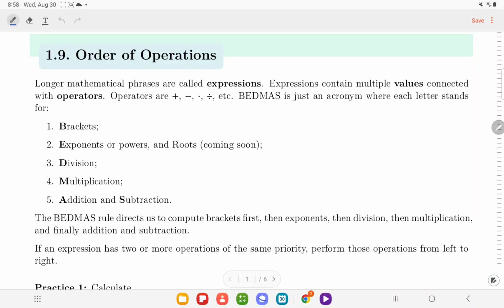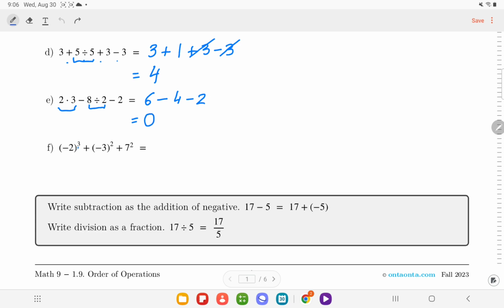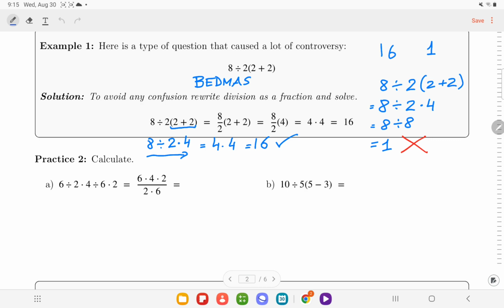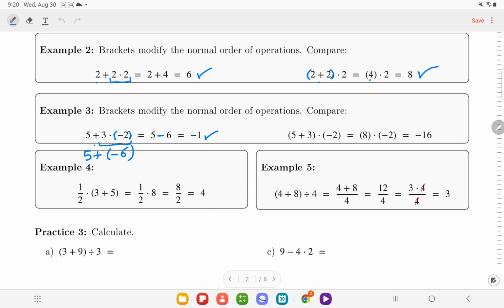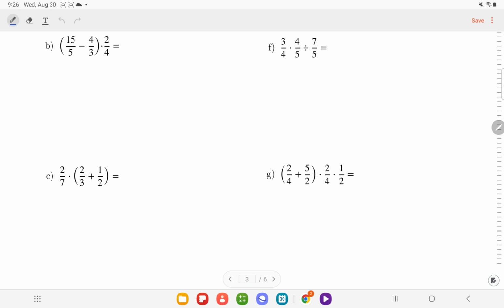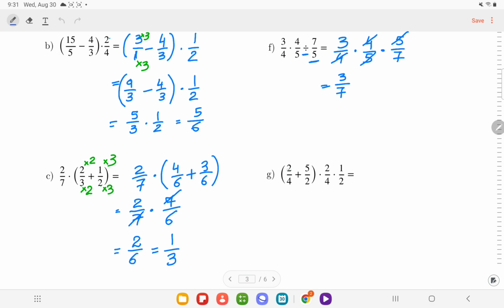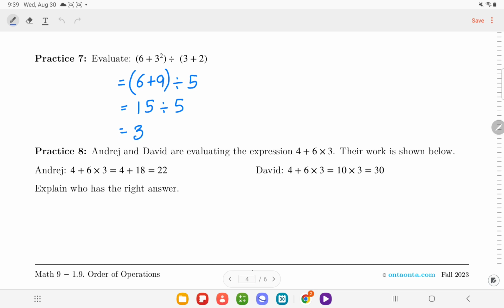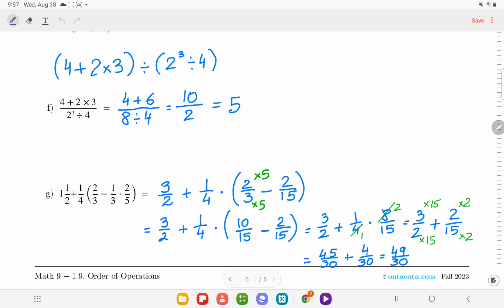1.9 Order of Operations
The order of operations, often remembered as BEDMAS (Brackets, Exponents, Multiplicationand Division, Addition and Subtraction), outlines the sequence in which mathematical operations should be performed in an expression.  This ensures consistent and accurate computation, as calculations with brackets and exponents take precedence over multiplication, division, addition and subtraction.